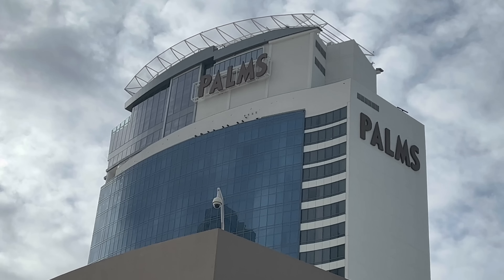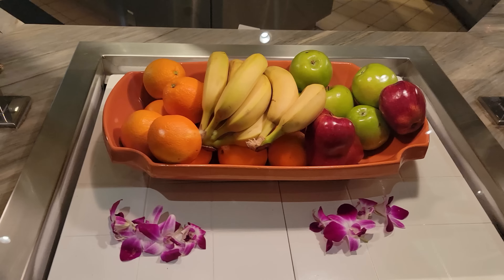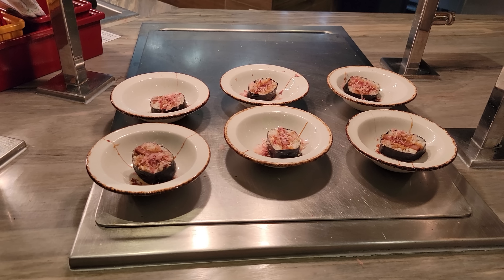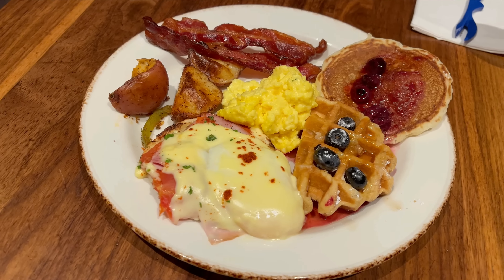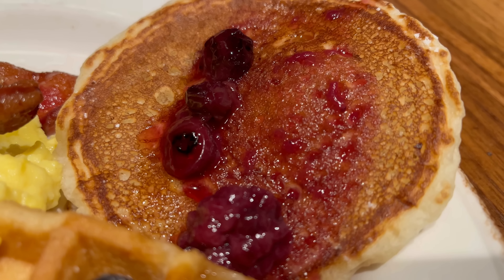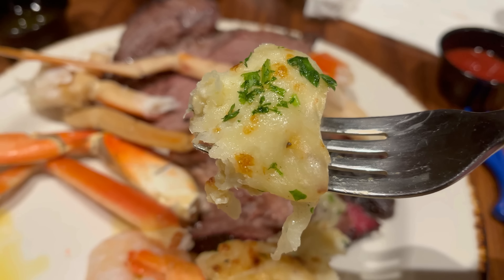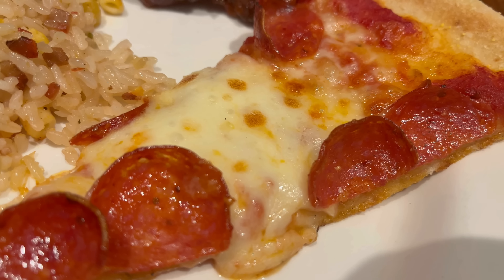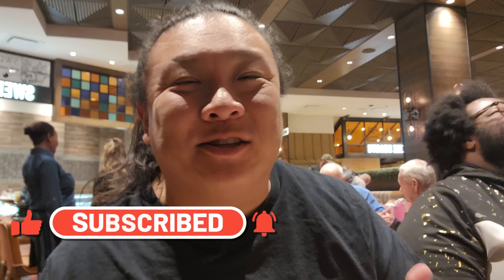$33 Weekend Brunch Buffet at Palms Las Vegas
In this video, I'm headed to the Palms Resort and Casino for their weekend brunch buffet. This is both a local and tourist favorite alike. Clocking in at $33, getting premium items like prime rib, crab legs, and all you can drink mimosas, the AYCE weekend brunch buffet is an incredible value.

AYCE Buffet at Palms Las Vegas